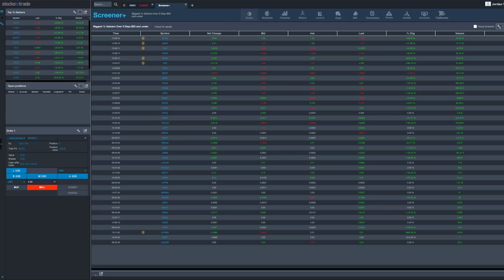Stock Float and How to Trade Low Float Stocks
You’ve heard of a stock’s float, but do you understand what it means and how it can affect your trades? Learn about it now with Tim Bohen!

The float is the freely-tradable shares of a stock. The stock market is heavily based on the supply/demand model, and the float is the supply.

A low float stock is a stock with very limited supply. In most circles we could consider it to be a stock with less than 10 million shares. Low float stocks are likely to be more volatile, because it’s easier for those shares to change in price. Higher float stocks can move quickly too, but they need much more volume and buyers.

More traders may be attracted to a low float stock if it has news or a catalyst for price change. High demand with limited supply means volatile price action.

The great thing about low float stocks is every now and then, we see three or four of these stocks a week that will move 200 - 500% in one day. Sometimes, it can only take a few traders and questionable news alerts to make prices rocket.

Remember, there's always risk and reward in trading. Low float stocks move quickly, but they can also reverse just as quickly. You should be paper trading and testing these stocks, until your discipline is on point and can stick to a solid trade plan.